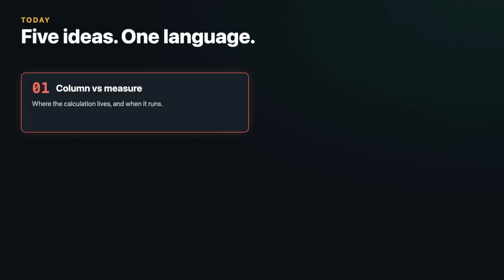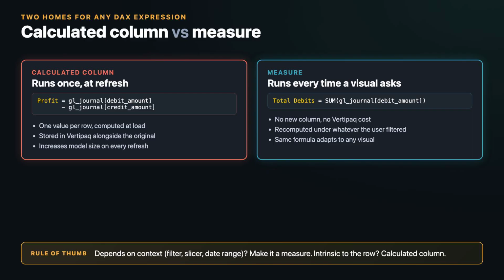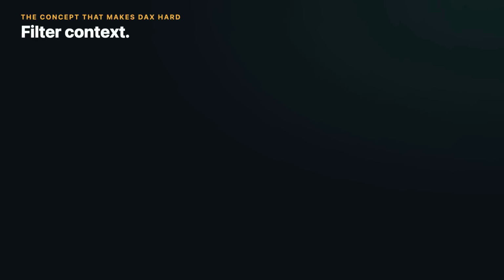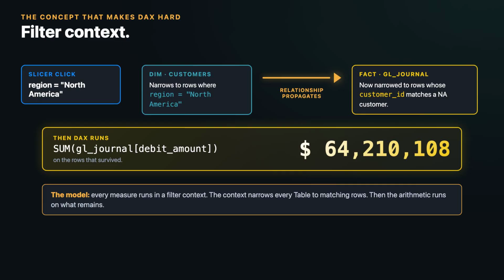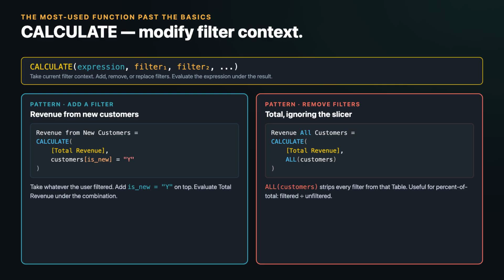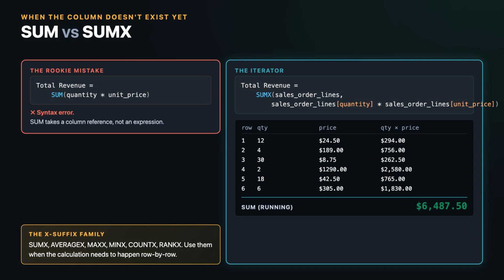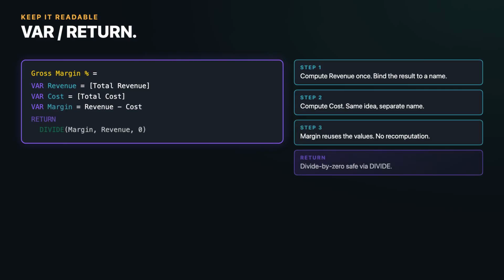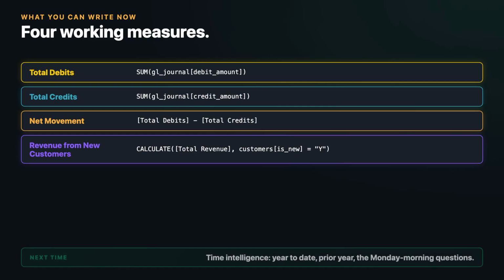DAX Fundamentals: Measures, CALCULATE, Filter Context | Excel & Power BI S2 Ep4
Episode 4 of Season 2 of *Excel & Power BI for Finance* — DAX fundamentals. Episode 9 left us with the AtlasParts star schema fully drawn. Now we write the language that brings it to life.

DAX looks like Excel formulas at first glance, and that resemblance is helpful for the first ten minutes. After that, filter context shows up, and DAX starts behaving in ways Excel never did. This episode gets the foundation right: calculated column versus measure, your first measures on the journal, filter context explained, and why CALCULATE is the most important function in the language. SUMX and VAR/RETURN round it out.

What You'll Learn:
- Calculated columns vs measures — same formula bar, completely different evaluation timing. Columns run once at refresh and live in Vertipaq. Measures run every time a visual asks, under the user's filter context. Finance models lean on measures.
- Your first measure — Total Debits = SUM(gl_journal[debit_amount]). One line. Drop it on a card, drop a region slicer next to it, watch the number react. The filter context does the work.
- Filter context — the concept that makes DAX hard. The combined set of filters every measure runs under. The star schema from Episode 9 is what makes the filter actually reach the fact.
- CALCULATE — the function for modifying filter context. Add filters, strip them with ALL, do percent-of-total. The most-used function in DAX past basic sums.
- SUM vs SUMX — when the column you want to sum doesn't exist yet, SUMX is the row-wise iterator. The X-suffix family exists for exactly this pattern.
- VAR / RETURN — the readability win. Variables evaluate once even when referenced multiple times. RETURN a VAR to debug intermediate values directly in your visuals.

Timestamps:
0:00 - Intro — DAX fundamentals
0:42 - Five ideas to land today
1:28 - Calculated column vs measure
2:39 - Your first measure — Total Debits + slicer reactivity
3:52 - Filter context — the concept that makes DAX hard
5:30 - CALCULATE — modify filter context
7:14 - SUM vs SUMX — the iterator pattern
9:10 - VAR / RETURN — keep complex measures readable
10:39 - Recap — four working measures
11:39 - Up next — Time Intelligence

Key Takeaways:
1. The decision between a calculated column and a measure is one of timing. Columns evaluate once at refresh and live in storage; measures evaluate at query time under the user's filter context. If the value depends on what the user has clicked — slicer, date range, anything — make it a measure. Almost every interesting finance value depends on context, so finance models lean on measures.
2. Filter context is the combination of every filter applied to a measure at the moment it runs. Slicer clicks, matrix rows and columns, cross-filtering from another visual, page filters, report filters — all combine into one filter context. DAX narrows every Table to the matching rows, then runs the arithmetic on what remains. That's why the same measure shows different numbers in different visuals.
3. CALCULATE is the function for modifying filter context. Its first arg is an expression; subsequent args are filters to add, remove, or replace. The two patterns most measures need: add a filter (CALCULATE([Total Revenue], customers[is_new] = "Y")) or strip one (CALCULATE([Total Revenue], ALL(customers))). Most non-trivial measures involve a CALCULATE somewhere.
4. SUMX — and the X-suffix iterator family — exists for the case where the column you want to sum doesn't exist yet. Quantity times unit price, computed row-by-row, summed across the fact, stored nowhere. The classic rookie mistake is using SUM(quantity * unit_price), which errors out because SUM takes a column reference, not an expression. Use SUMX for row-wise calculation.
5. VAR / RETURN keeps measures readable past three lines. Variables evaluate once even when referenced multiple times, so the savings are real. They also help debugging — RETURN a VAR instead of the final expression to see its intermediate value in your visuals. Use VAR freely; any measure with more than three lines is clearer with it.

Generated by GoCelesteAI · part of the Excel & Power BI for Finance series